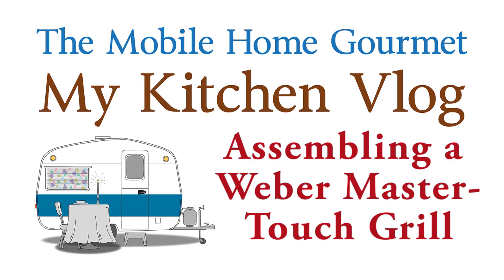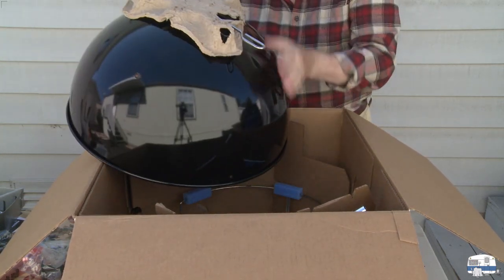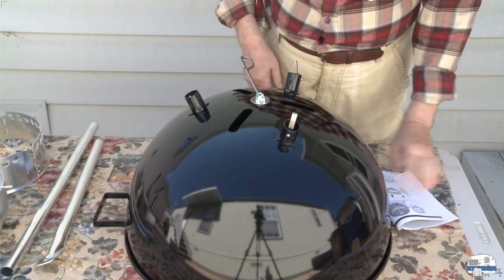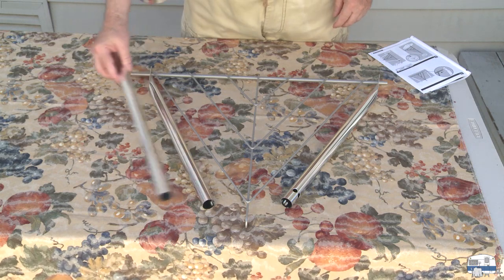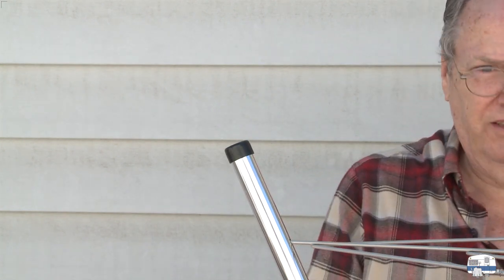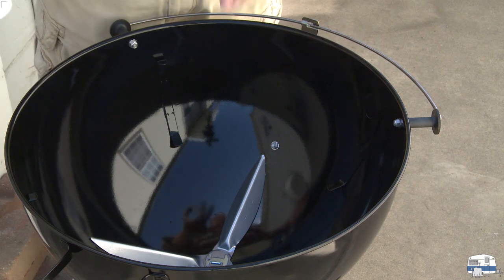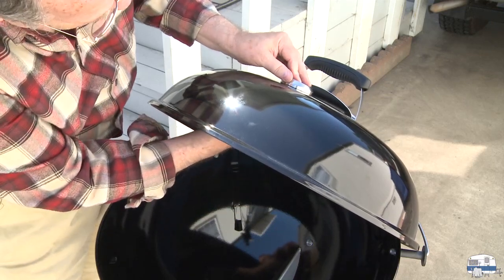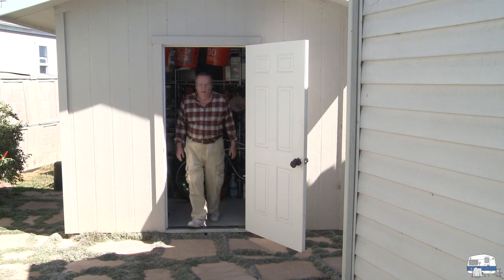103 - Full assembly of a Weber Master-Touch grill, plus a review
This is a long video. Starting with opening the carton, I proceed through the entire assembly of the grill and finish with my thoughts on the process.